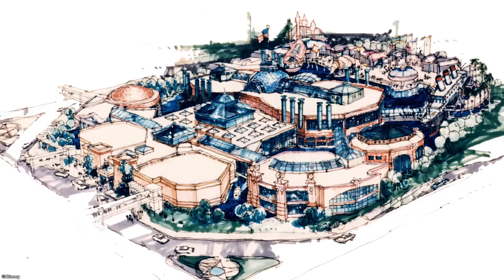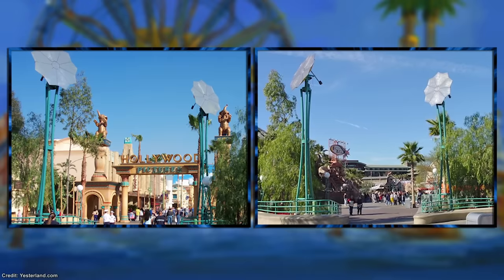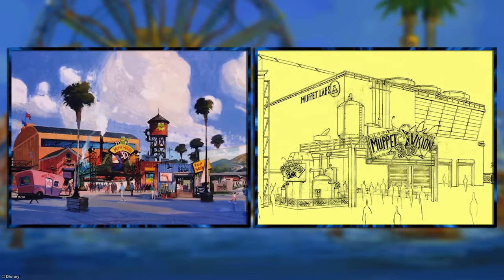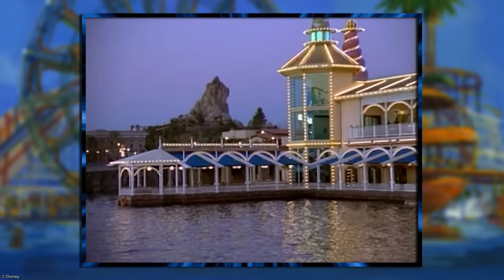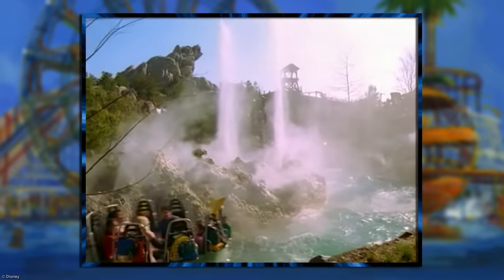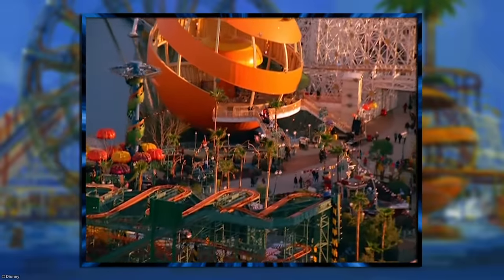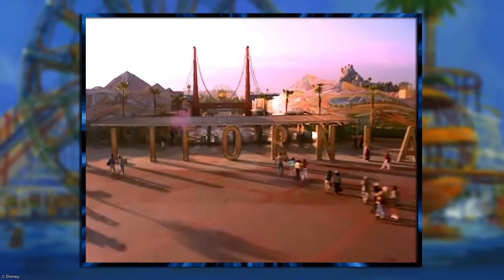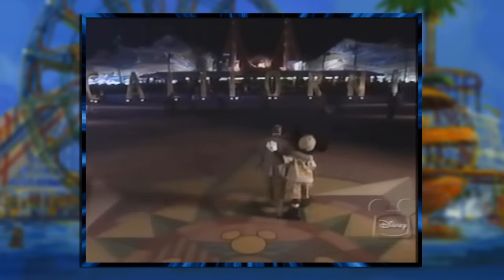The Disastrous History of Disney’s California Adventure - Part 2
Exploring the Troubled History of Disney’s California Adventure. A deep dive into the experiences of the park when it first opened in 2001, as well as its disastrous reception and how Disney then tried to fix their floundering new theme park.

VIDEOS USED:

Disneyland Resort Vacation Planner

The Imagineering Story: Hit or Miss

The Imagineering Story: Petrified

Elvis: That’s The Way It Is